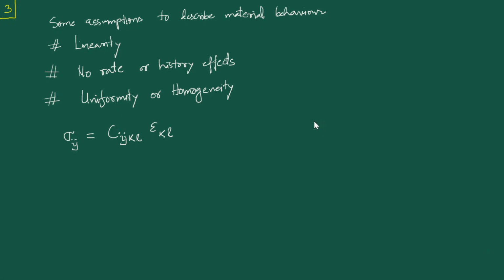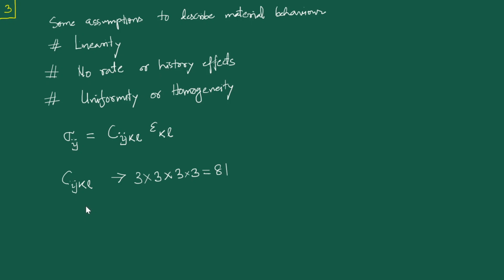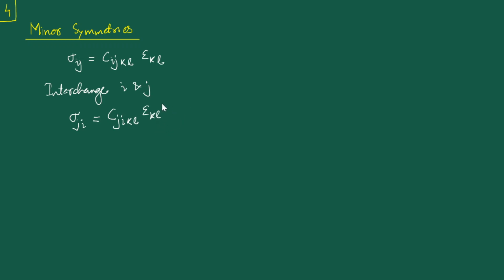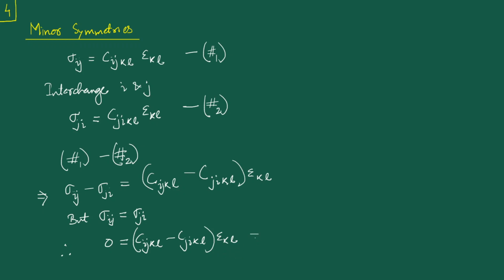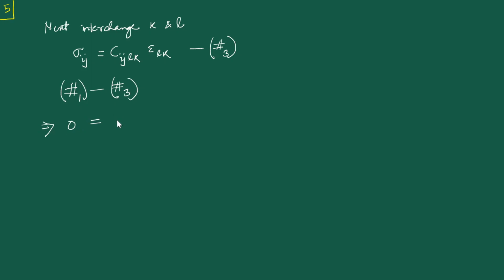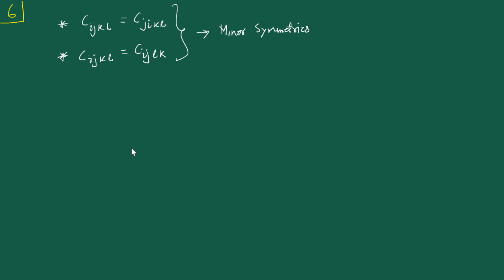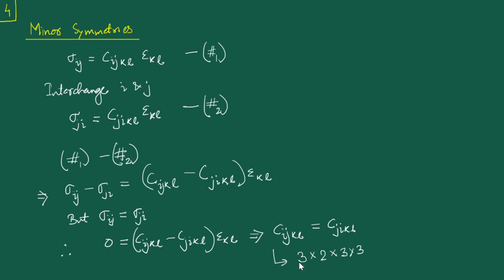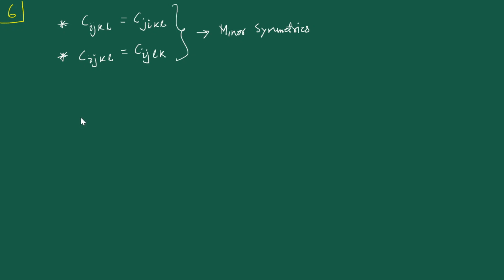Material Behaviour – 2: Minor Symmetry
Course: Applied Elasticity (ME40605/60401)